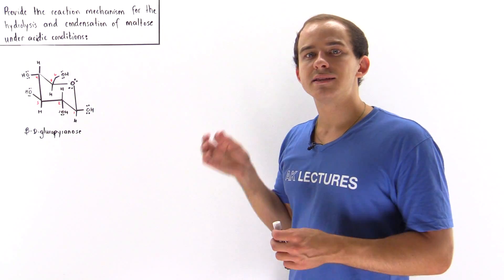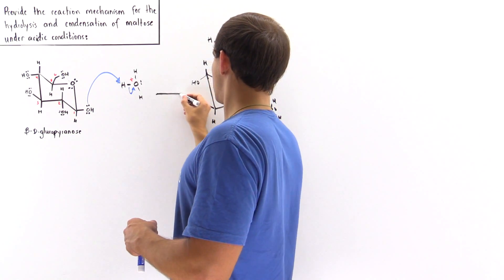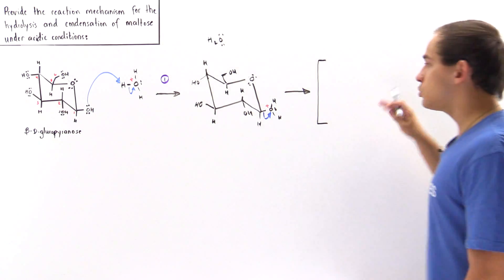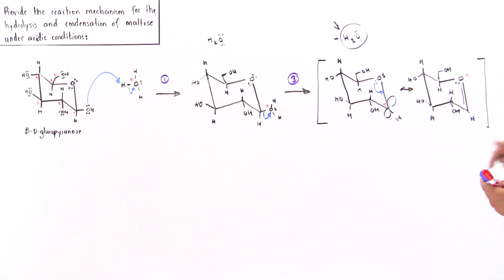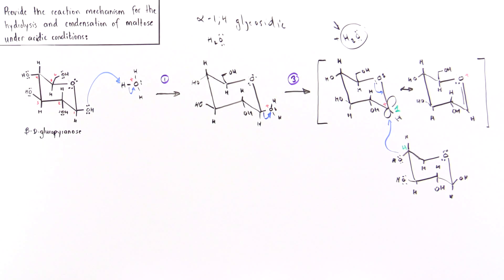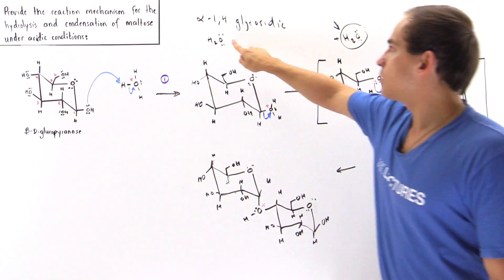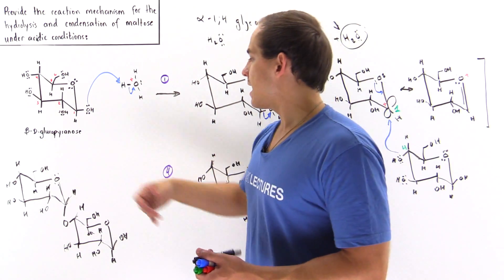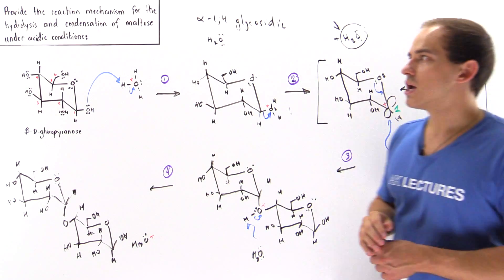Condensation and Hydrolysis of Sugars